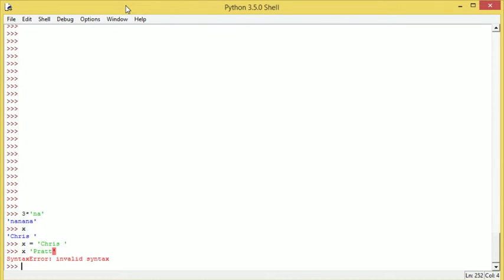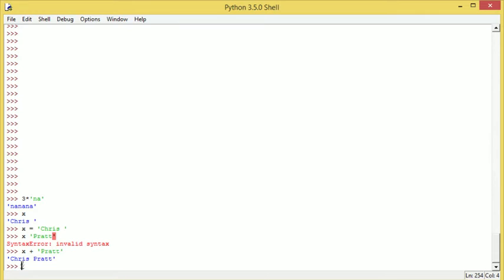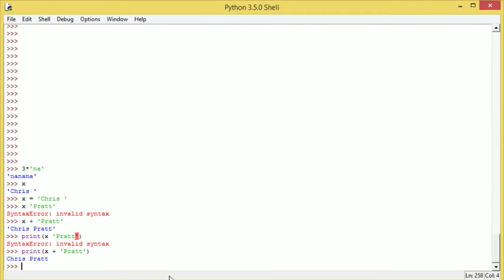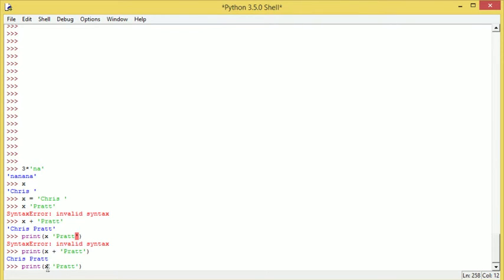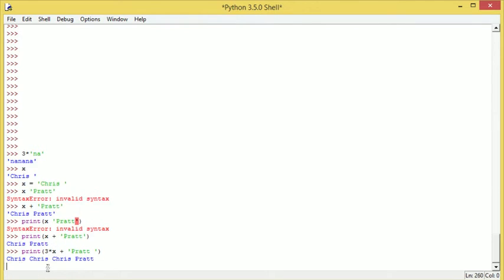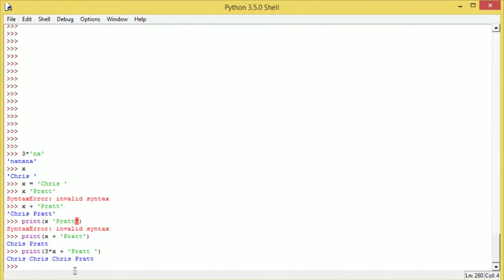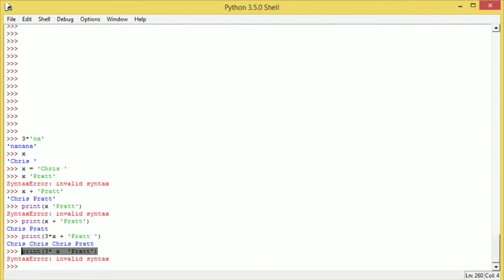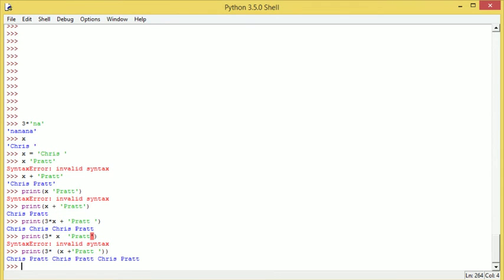Python - 10 - More Concat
In this video we continue to look at Concatenation.